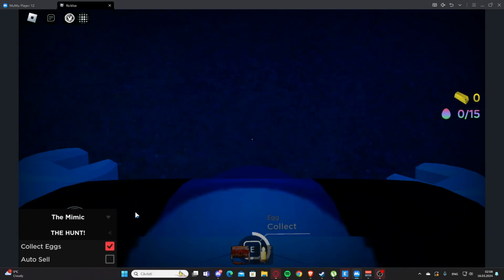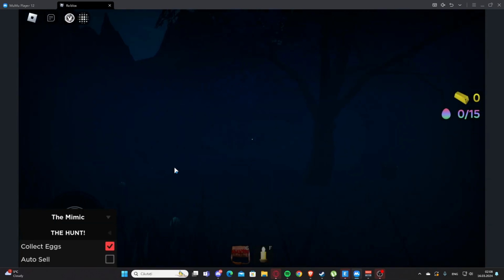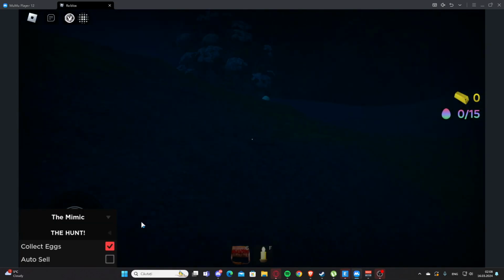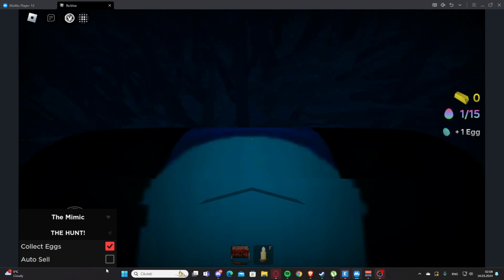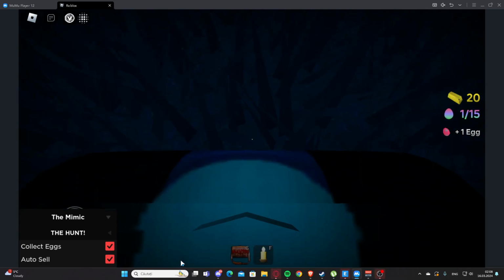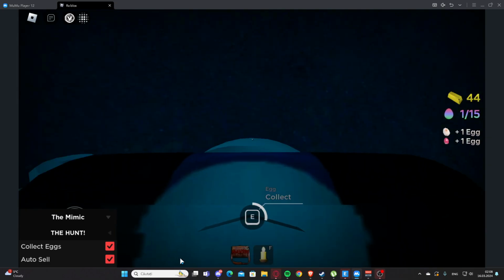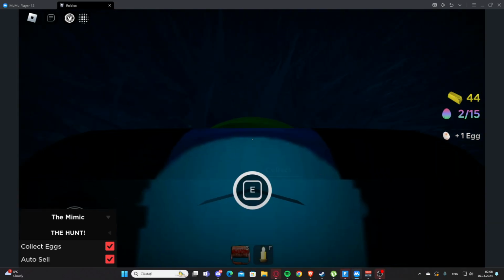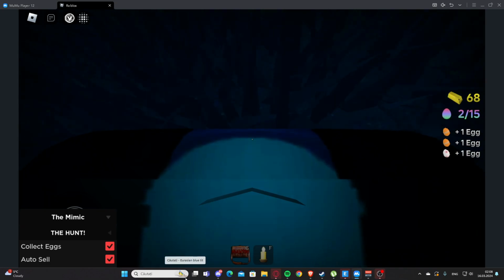[EVENT] THE HUNT: FIRST EDITION The Mimic Script GUI / Hack (Auto Collect And More) *PASTEBIN 2024*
New Roblox THE HUNT: FIRST EDITION The Mimic Script Gui Whit Auto Collect Auto Sell Get Badge Esp Tp And Much More!
Credits to first script : Dm to claim!

Timestamps:
0:00 Intro
0:14 Script One
3:44 Get Scripts
Topics:

Enjoy :D !